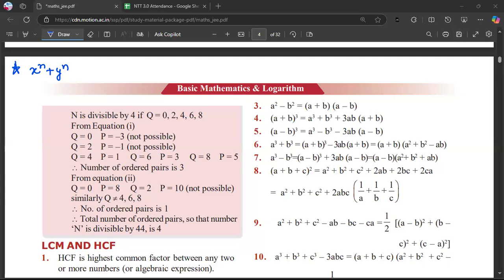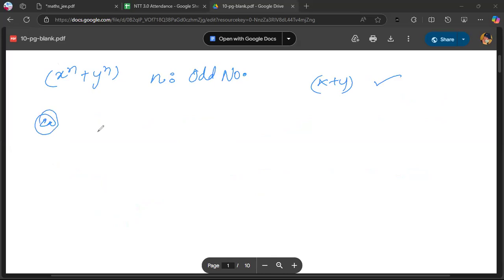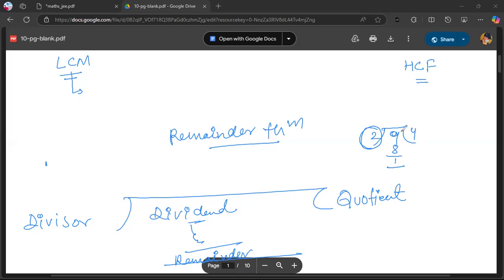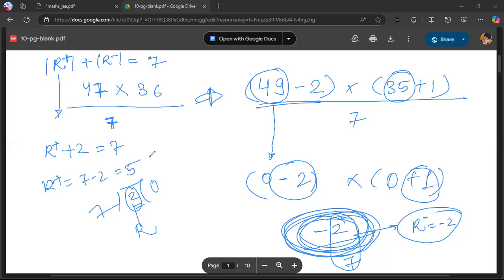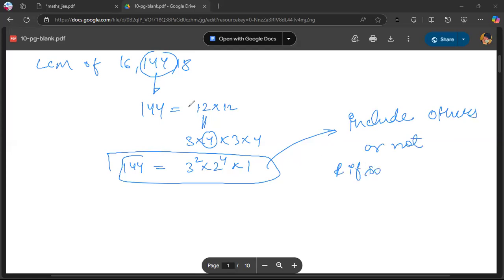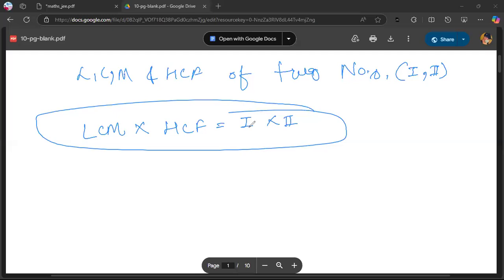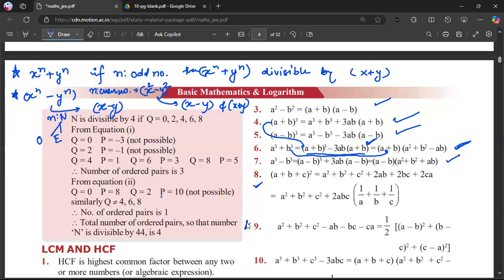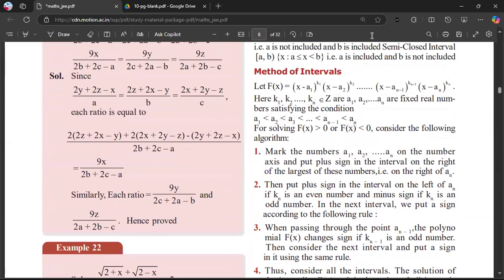Basics of Mathematics | LCM & HCF | LAW OF INDICES | NDA MATHEMATICS